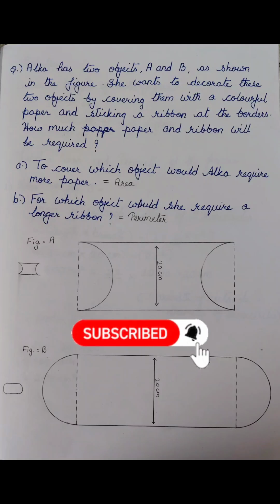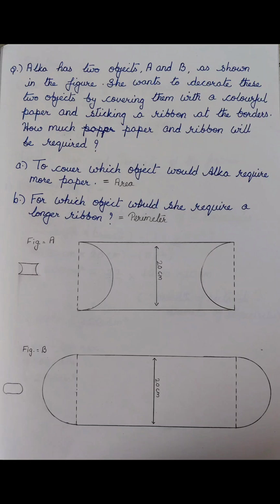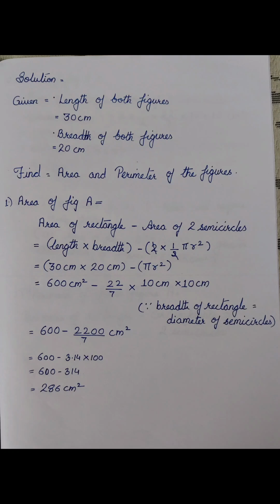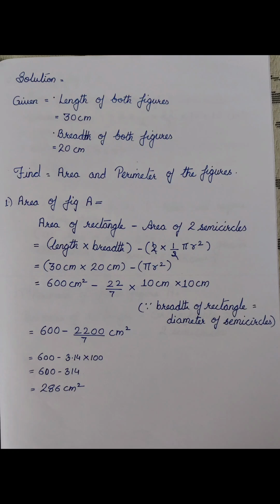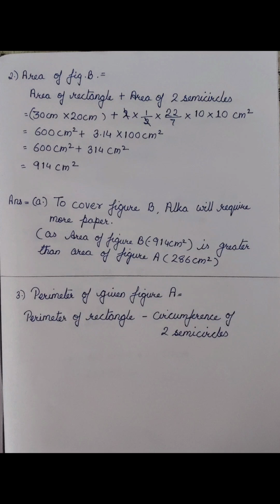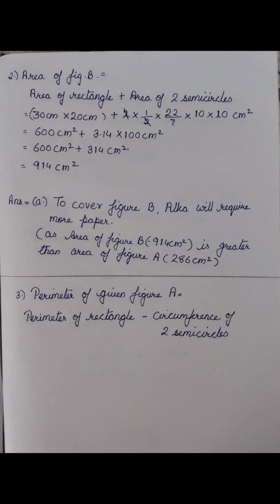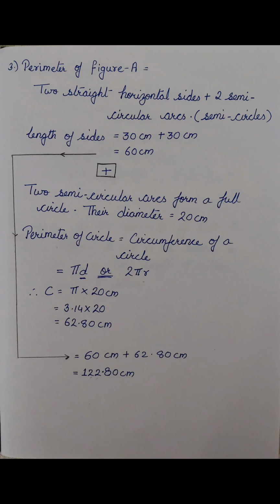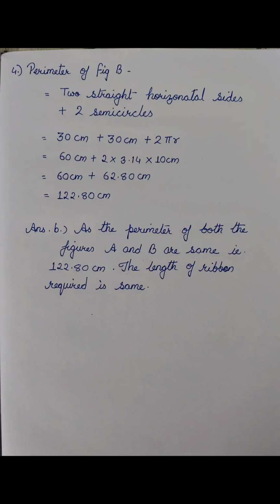Chapter - Mensuration| class 8| Alka has two objects A and B....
Alka has two objects, A and B, as shown in the figure. She wants to decorate these two objects by covering them with a colourful paper and sticking a ribbon at the borders. How much paper and ribbon will be required?